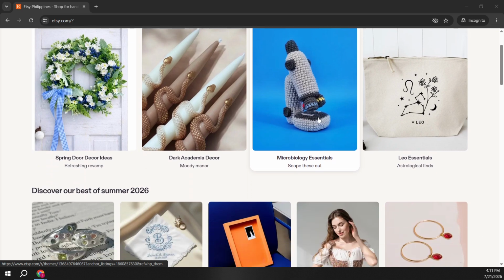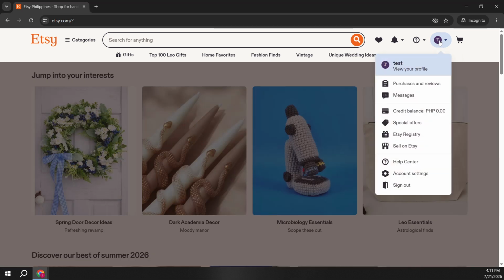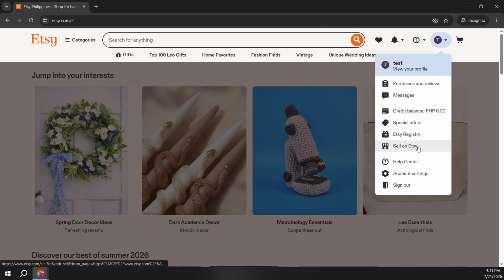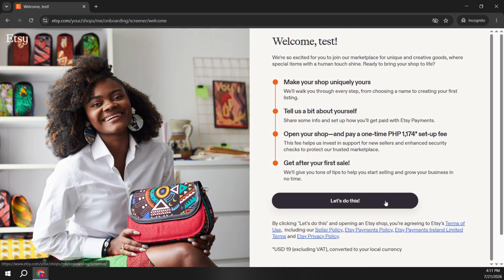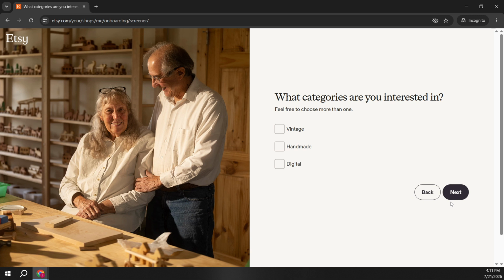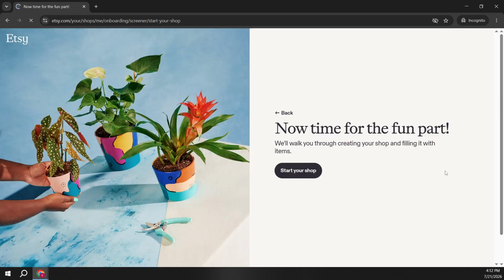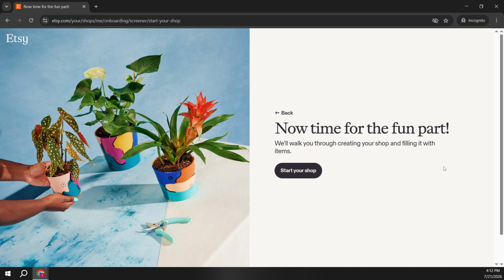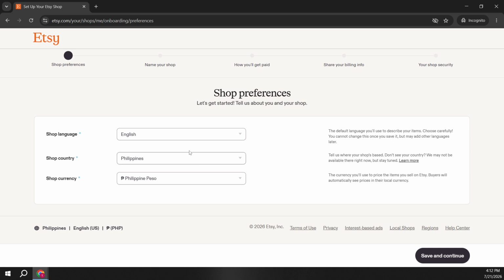How To Create Etsy Desktop Shop [2026 Guide]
How To Create Etsy Desktop Shop